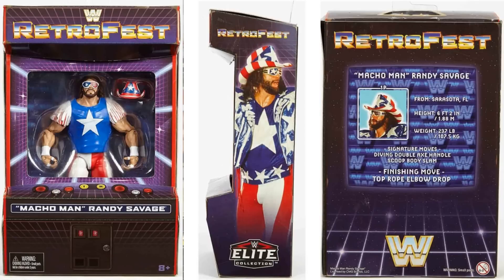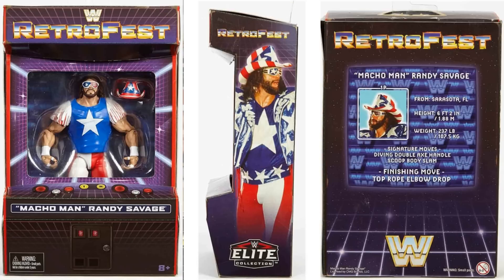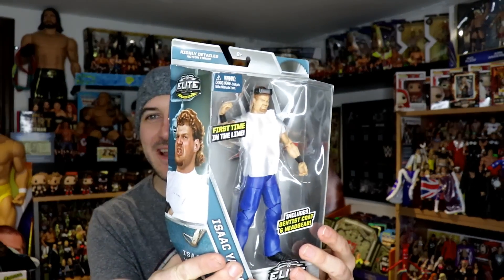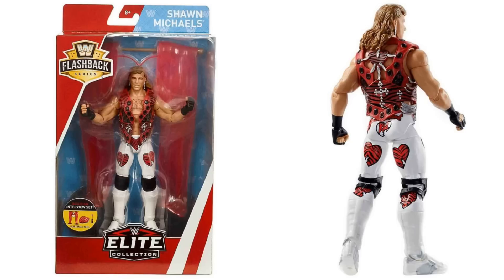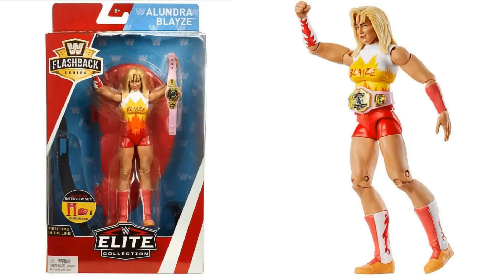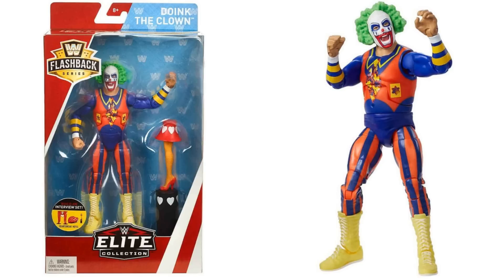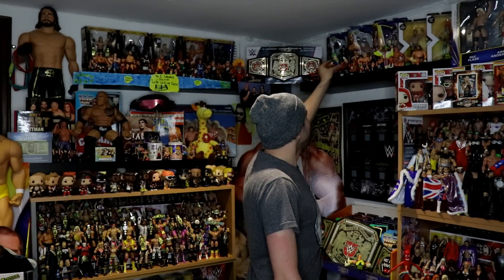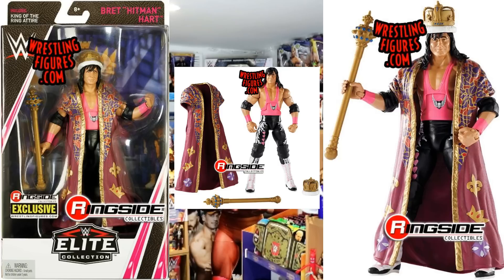NEW WWE MATTEL FIGURE IMAGES!!! BEST PACKAGING EVER?!?!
Is this Macho Man Randy Savage Retrofest the best WWE Mattel Figure packaging ever???
It is a Gamestop exclusive & has been designed to look like a classic arcade cabinet.
As well as this Macho Man we finally get to see the Ringside Collectables exclusive Bret The Hitman Hart King Of The Ring 1993 attire.
We also get to see the packaging for the Walmart exclusive elite figures of:
Doink The Clown
Alundra Blayze
Razor Ramon
Shawn Michaels
Plus we get to see the build a Heartbreak Hotel set in a little more detail.

2018 is shaping up to be a fantastic year for figure fans!!!